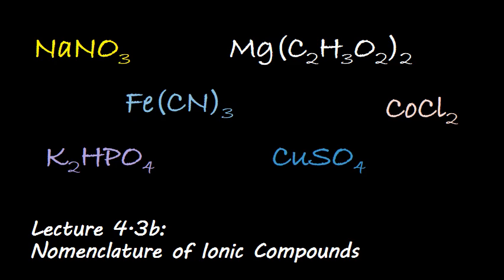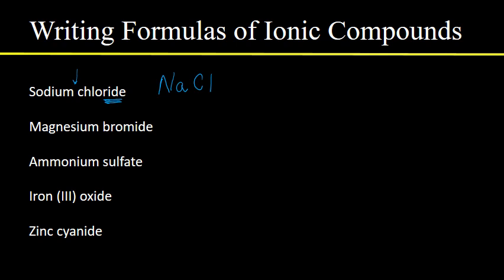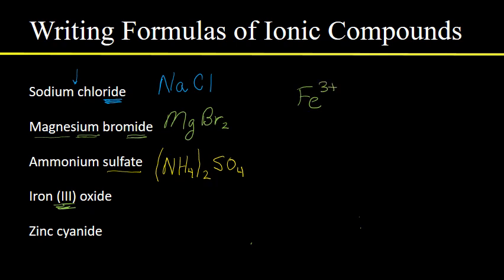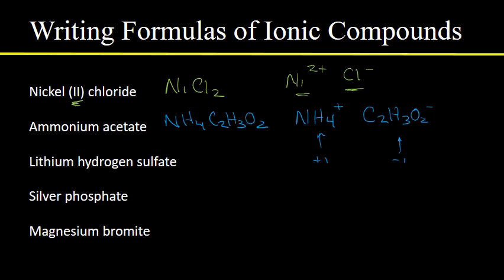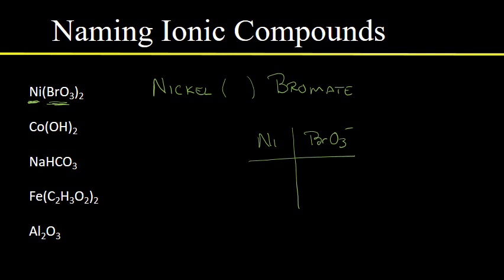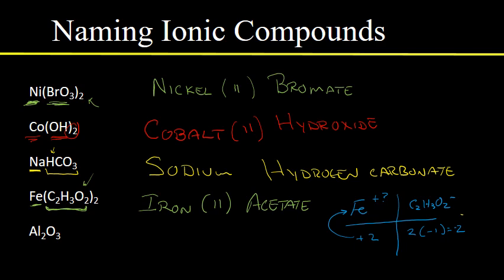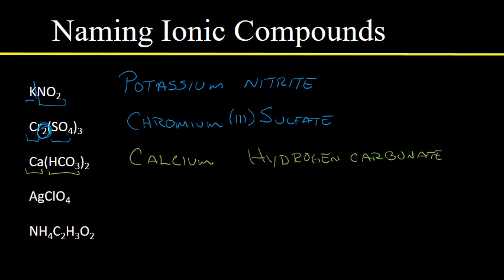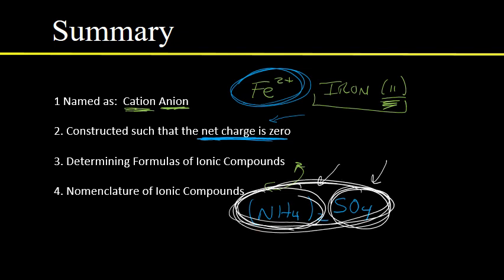Lecture 4 3c Ionic Compounds